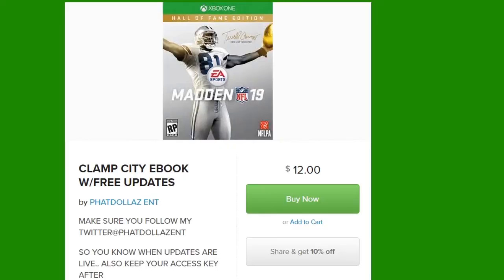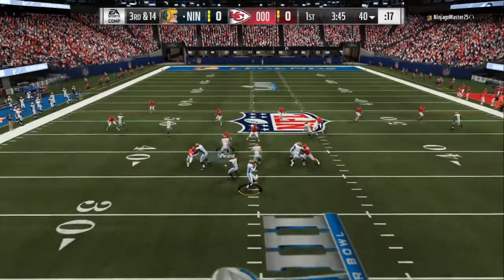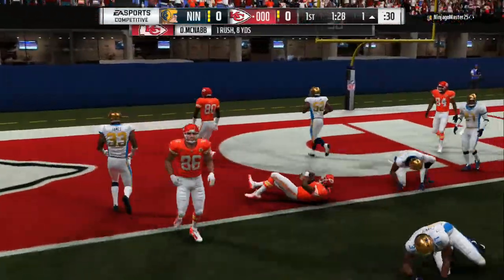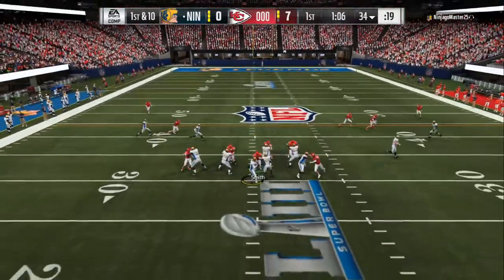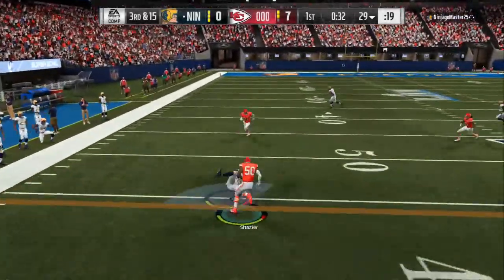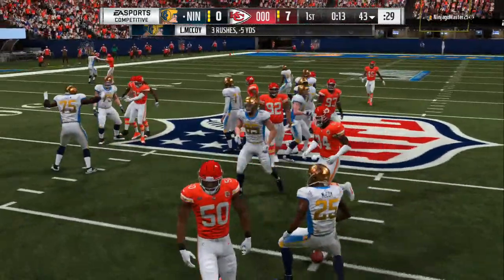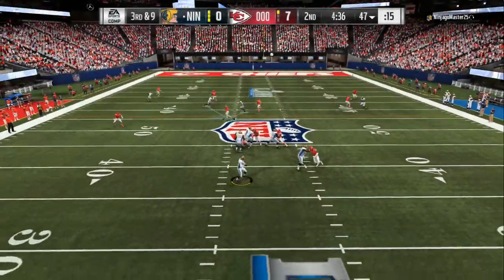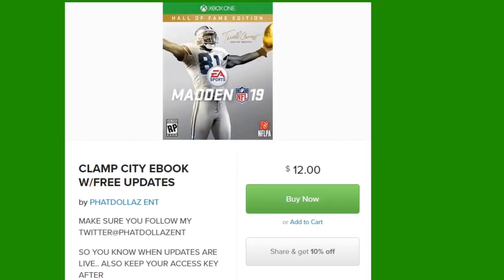MADDEN 19 TIPS||SHUTDOWN EVERY OFFENSE AND WIN GAMES!!!EASY TIPS+TRICKS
welcome to the best madden 19 tips and tricks channel on youtube..
my name is phatdollaz and i will be breaking down real defense and offense schemes, money plays, fast blitzes,simple blitzes,easy tips to help you dominate and win more games...i show most madden 19 videos against a real opponent to help you see what you might face. drop a like, comment and subscribe and if you a real supporter hit the notification bell...all ebooks have free updates at least once a week..

easy blitzes and money offense || madden 19 superbowl tips+gameplay